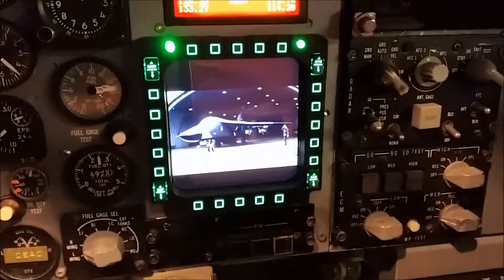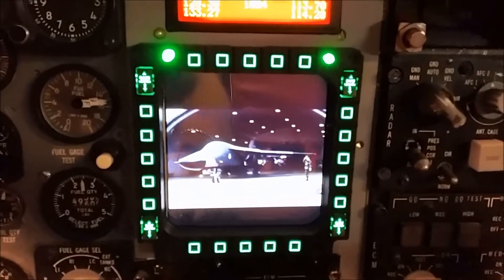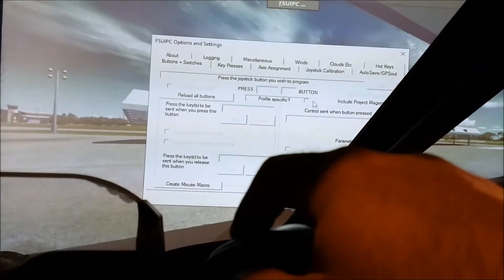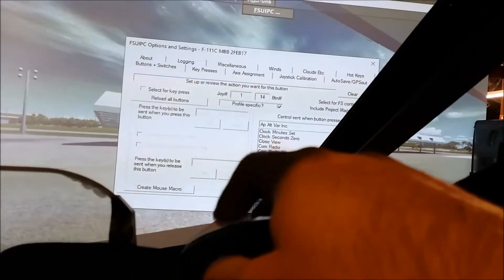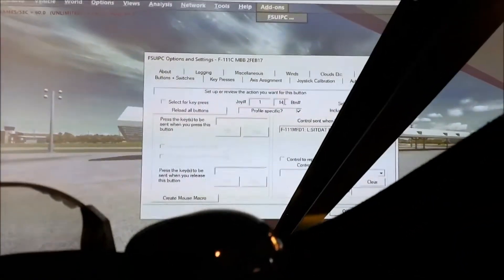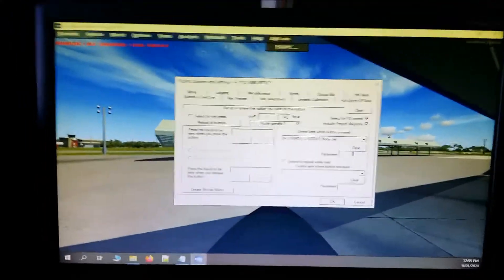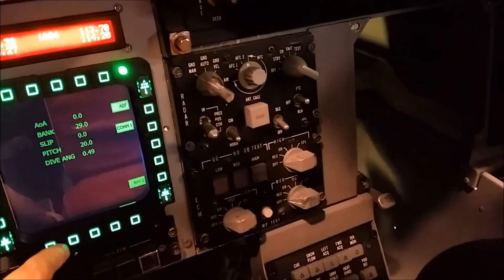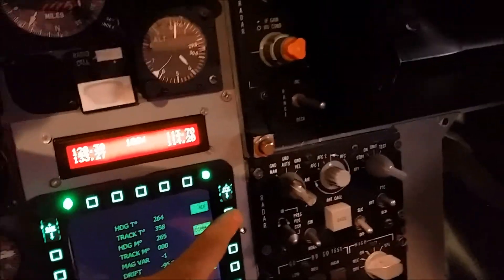2020-01-09 - Thrustmaster Multi Function Display (MFD) interfacing for F 111 sim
Demonstration of how to interface the Thrustmaster MFD buttons with FSX or P3D.

Method 1:

1.  Click on the Addons-FSUIPC tab.

2.  Click on the  Buttons + Switches Tab in FSUIPC.

3.  If using a specific profile, check that box first and select the appropriate profile.
4.  Press the Thrustmaster MFD button to be interfaced.
5.  When the button # populates, click on the Select for FS control box.
6.  Scroll through the dropdown menu and find the FSX variable or Local variable (L:var) that is to be interfaced with that particular button.
7. If it is a non-standard FSX variable and employing a L:var that has multiple 'enums' in the XML file, find the appropriate enum and match this in the 'Parameter' field in FSUIPC.  In the case demonstrated it was enum 14 in the XML and 14 was entered in the parameter field.
8.  For standard FSX or P3D variables or L:vars without various enumerations the parameter filed can be left blank.

9.  Simply click 'OK' and the button should now be interfaced.

Method 2:

The MFDs can also be interfaced via the TARGET program that comes with the MFD bevels.  This program can be used to interface the buttons with a keypress or key-combo press. If using a standard FSX variable these can then be matched up in the FSX or P3D program under the button settings.

If interfacing a non-standard variable that is not in FSX or P3D, a spreadsheet with all standard FSX variables should be printed.  Blank key-combos can then be easily highlighted and used to assign L:var functions via FSUIPC.

This would be done in the same way by first assigning the key-combo in TARGET.   Then match the same key-combo stroke in the 'Keypresses' tab in FSUIPC.  This is a longer way to interface and requires running TARGET in the background.